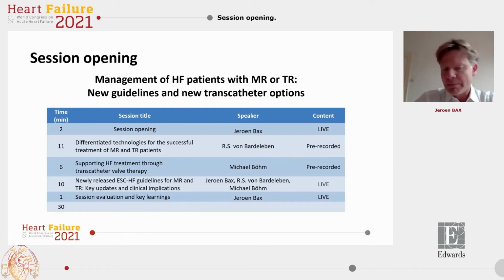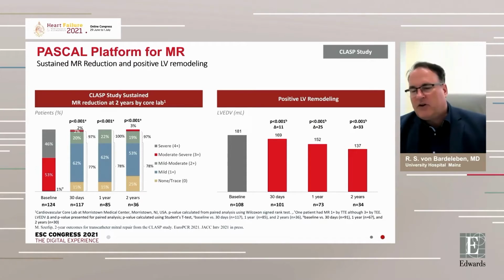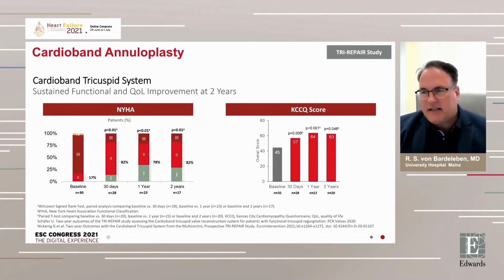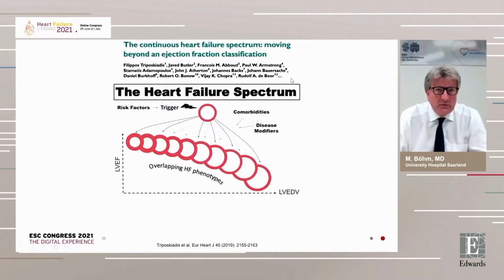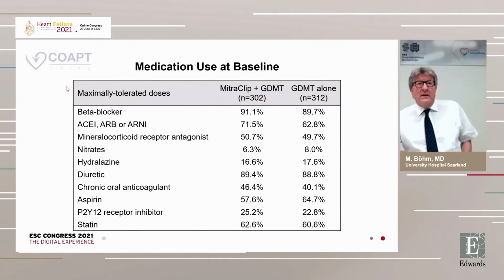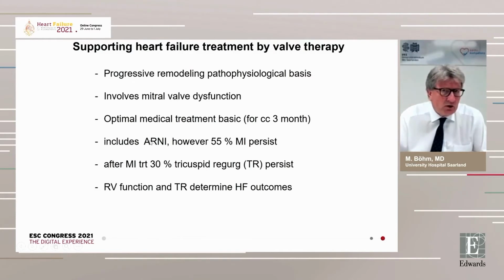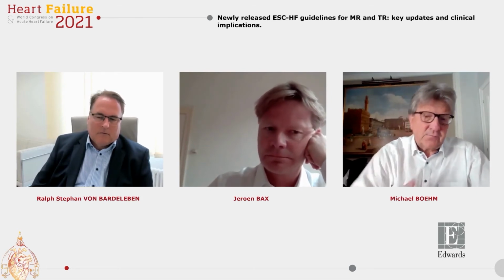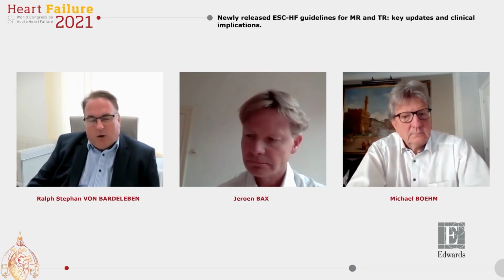New ESC guidelines & transcatheter options for mitral/tricuspid regurgitation | Heart Failure 2021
Drs Jeroen Bax, Ralph Stephan von Bardeleben and Michael Böhm explore differentiated technologies for the successful treatment of mitral and tricuspid regurgitation patients, how transcatheter valve therapy can support heart failure treatment and discuss the European Society of Cardiology 2021 HF management guidelines.

Agenda:
1:53: Differentiated technologies for the successful treatment of MR and TR patients (Ralph Stephan von Bardeleben, University Hospital, Meinz, German)
9:52: Supporting heart failure treatment by valve therapy (Michael Böhm, University Hospital Saarland, Germany)
16:21: Newly released ESC-HF guidelines for MR and TR: Key updates and clinical implications (Group discussion)

Content related to Edwards Lifesciences devices is intended for healthcare professionals. By viewing, you confirm you are a healthcare professional. The contents herein are intended for viewers in Europe excluding France.